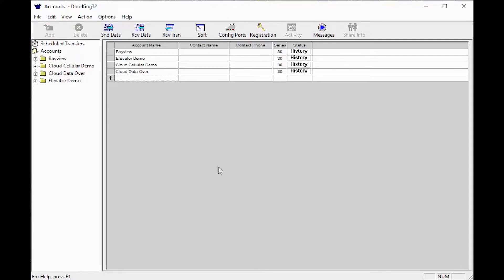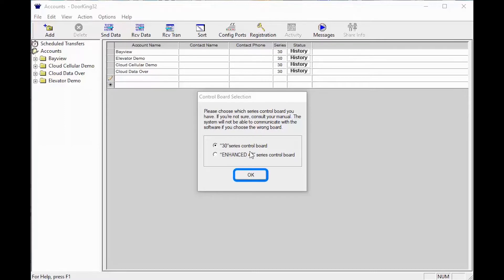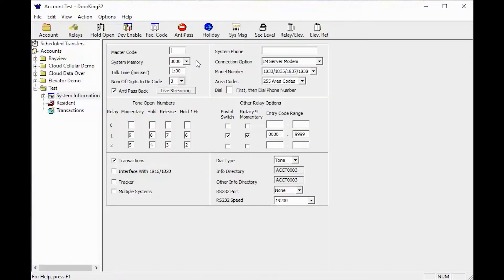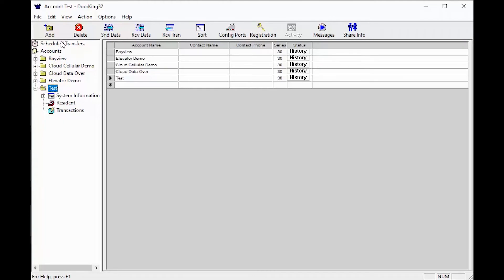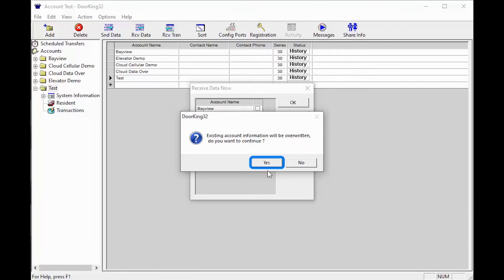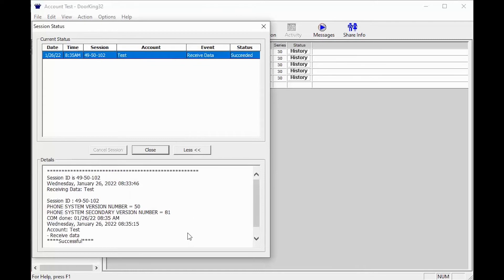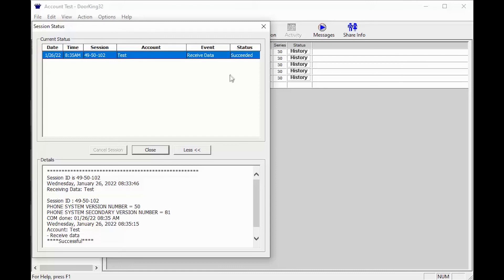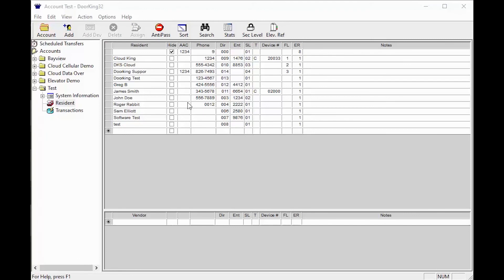DKS Tech Tips: DoorKing 32 Remote Account Manager Software – Receiving System Data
What you’ll learn in this video: How to receive data in DoorKing’s 32 Remote Account Manager Software. You will need to do this if you have lost data, or if you are managing your account from multiple computers.

What DKS models can you program with this software:
1833, 1834, 1835 and 1837 Telephone Entry and Access Control Systems and the 1838 Multi Door Card Access System

Interested in learning about the DKS Cloud programming option?